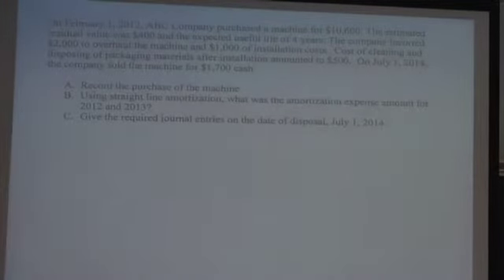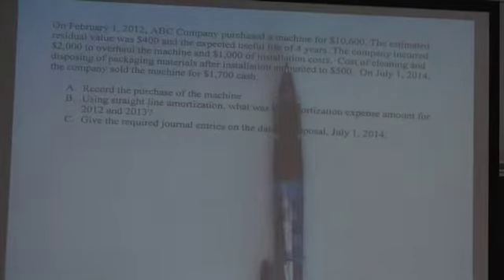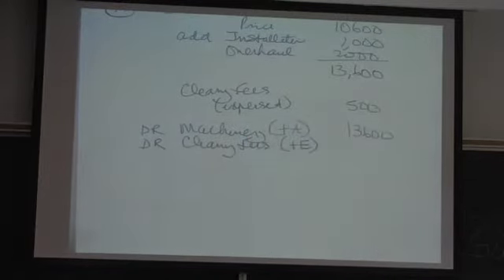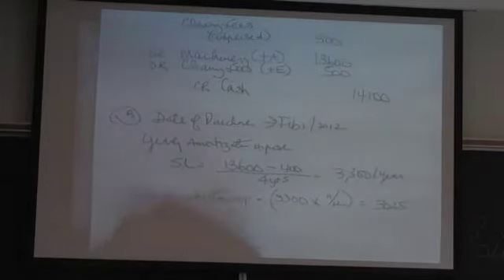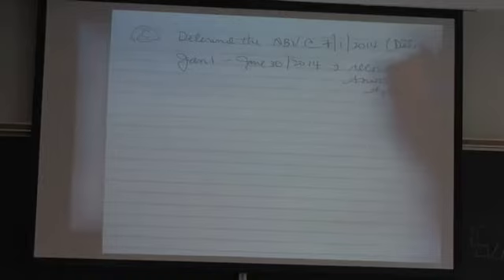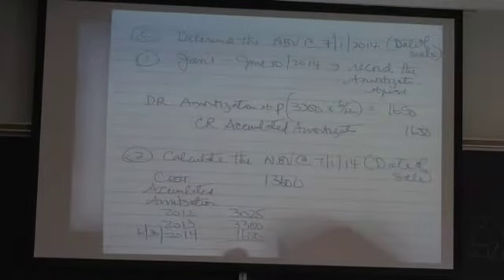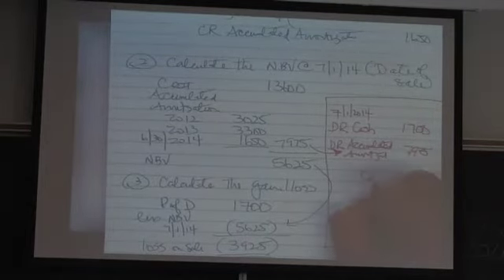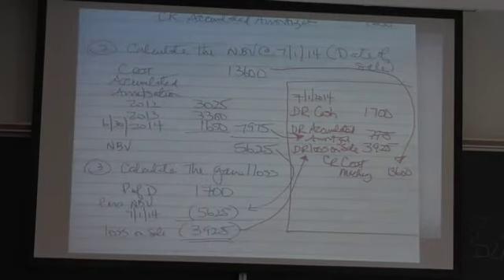MGAB02H3 Lecture 36